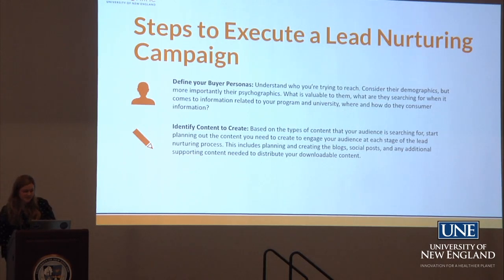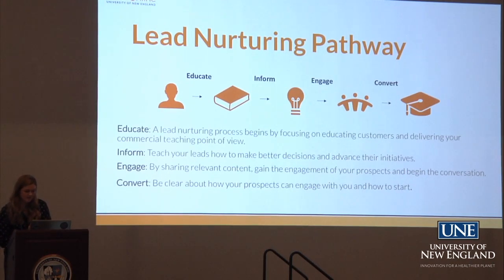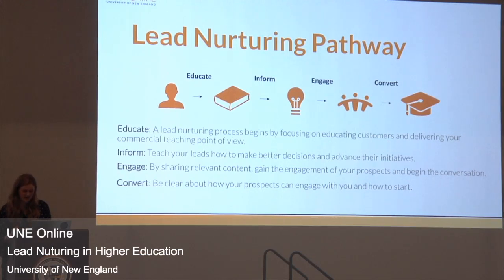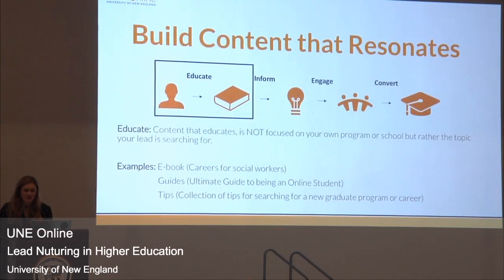Lead Nurturing in Higher Education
Lead nurturing can have a profound effect on higher education enrollment and the future of marketing to online students in particular. This presentation will paint a big picture of what the path for a student would look like to go through a thorough lead nurturing process as they get ready to work with enrollment when they are “sales” ready. This will include touching on the buyers journey as well. By the end, the audience will understand the impact of robust and contextually relevant marketing materials, a thorough nurturing process prior to closing the student, and the understanding that educating the lead starts from the very first conversion.

Presenter: Sarah Hamilton, MA

This presentation was part of UNE Online's 2nd Annual Online Learning Symposium, which took place on the University of New England's Portland campus in November 8th and 9th, 2018.